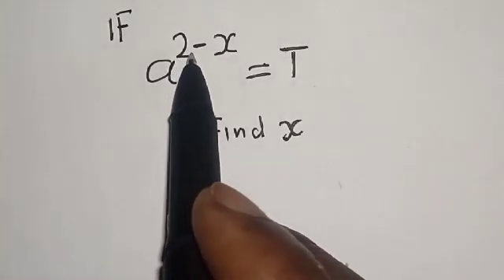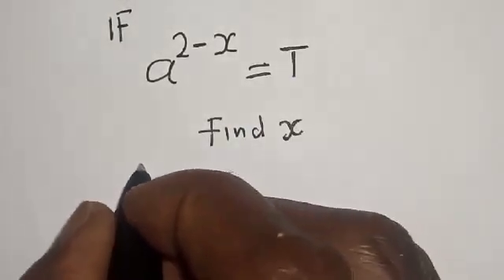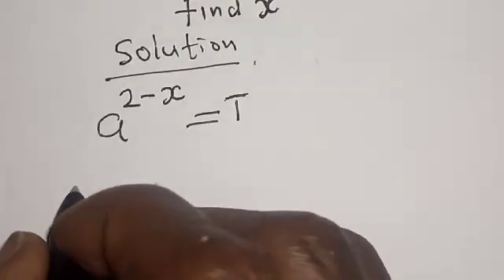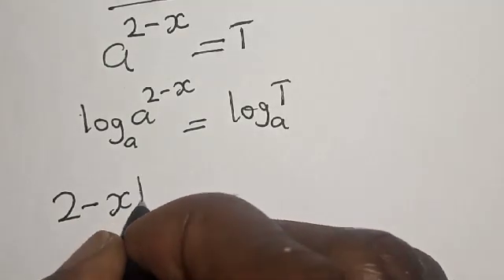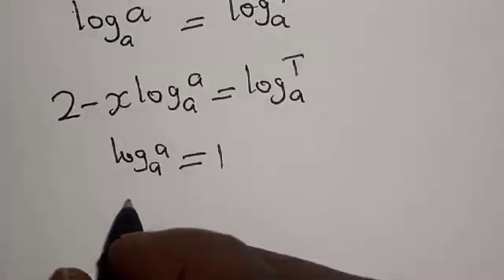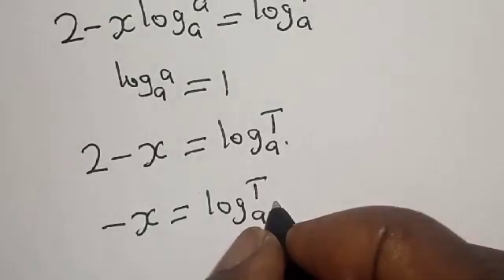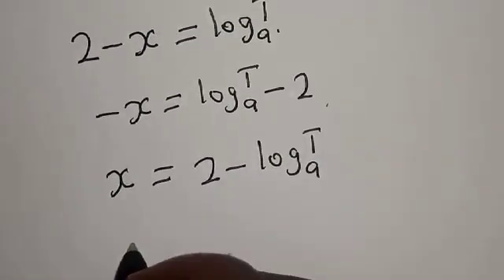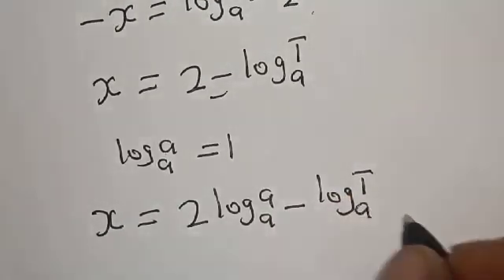Nice Math Problem a^2-x=T 96% Won't Get This | What Is The Value Of x? | Quote Me wrong...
This video, you will learn how to quickly solve the given nice math problem with this best method.